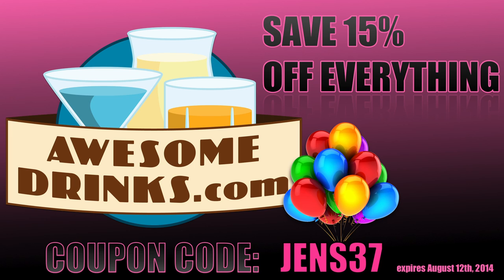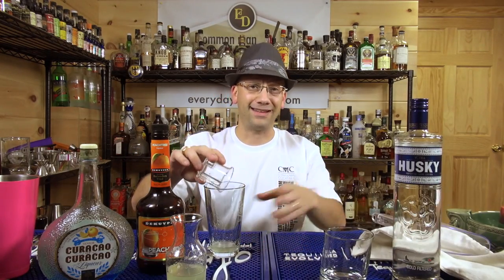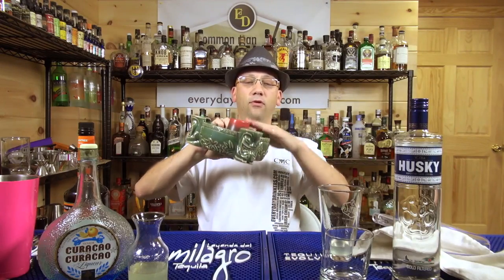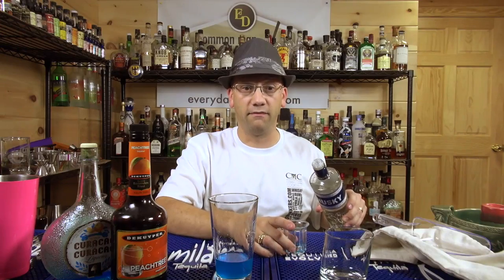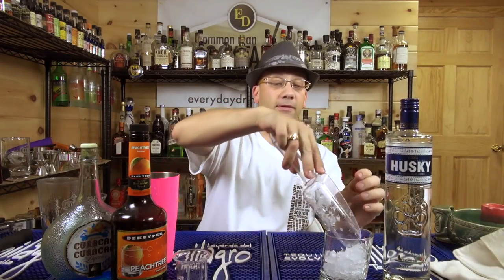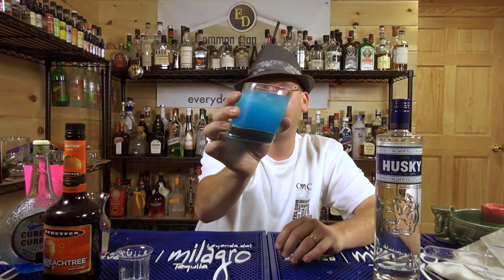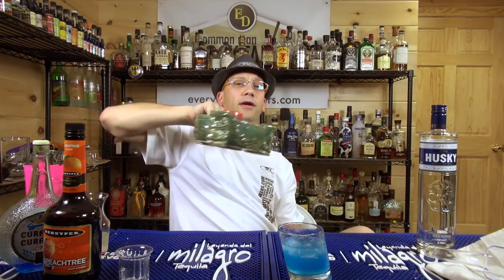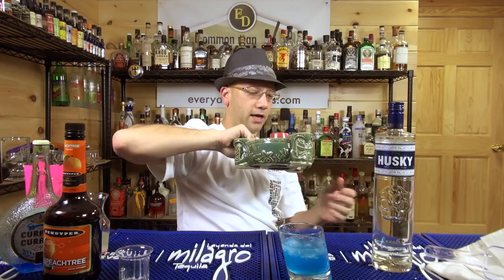Vaporeon Cocktail, Pokemon Edition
If you're a fan of pokemon maybe this cocktail is instantly in your wheel house. We're not big fans, but we do like cocktails so you got that going for you!

This is a bit of a sweeter cocktail with a bite to the tongue with a tart sour. However, for the most part, this is going to be considered a more sweet drink with a little back-end acidity.

Vaporeon
1/2 oz. Sour Mix, 1/2 oz. Peach Schnapps, 1 oz. Blue Curacao, 1 oz. Vodka

Drink Responsibly.